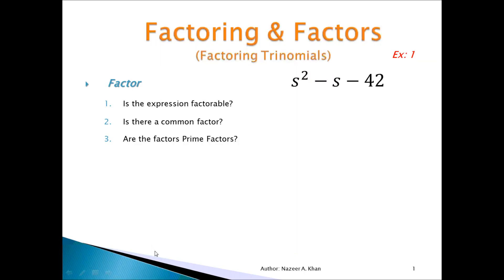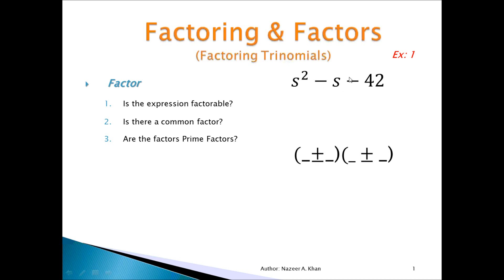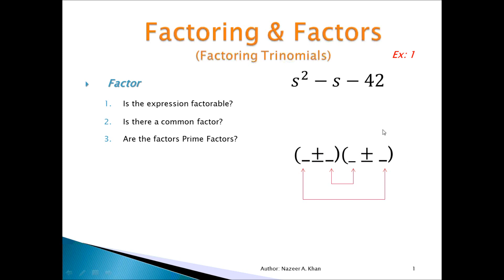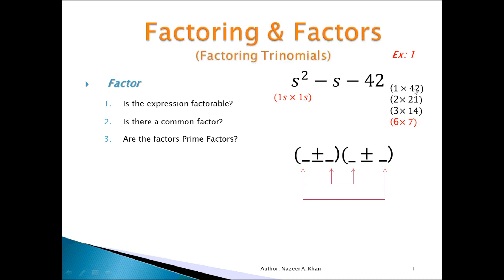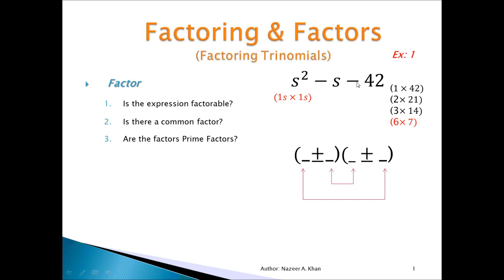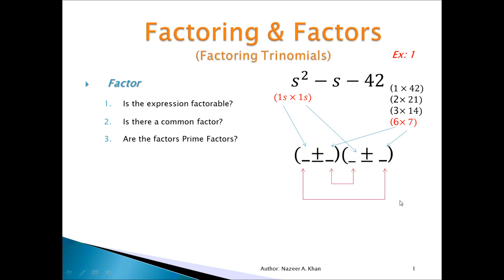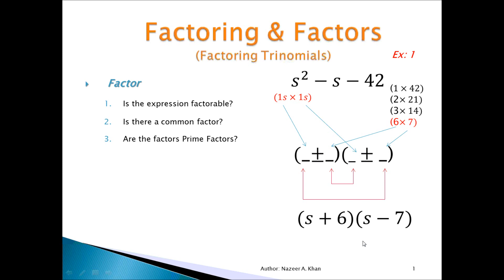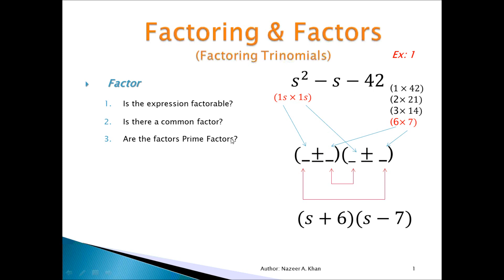Factoring Trinomials by Nazeer A. Khan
Factoring Trinomial